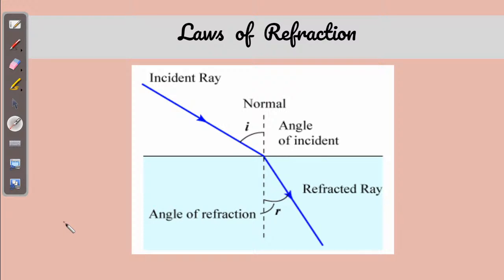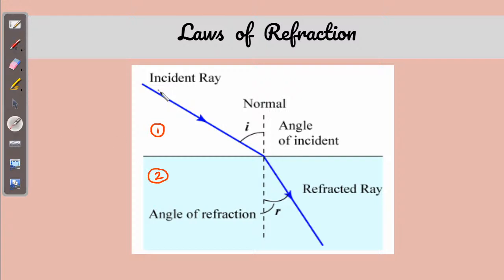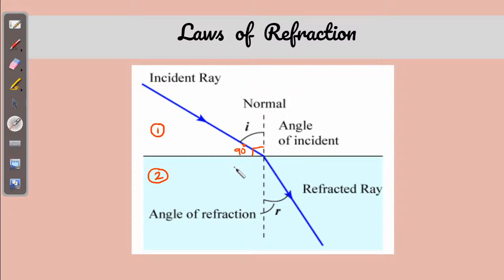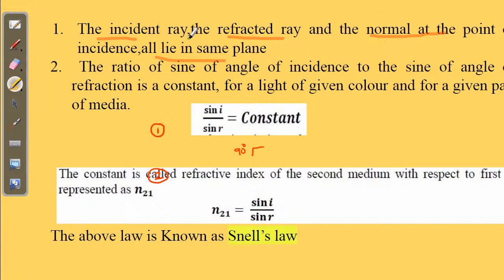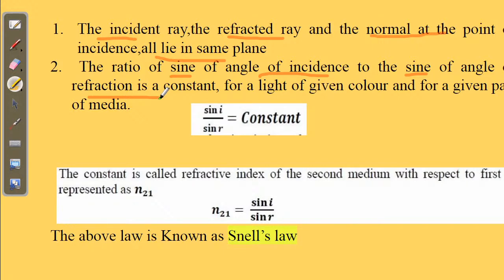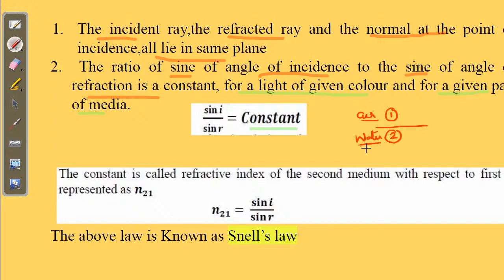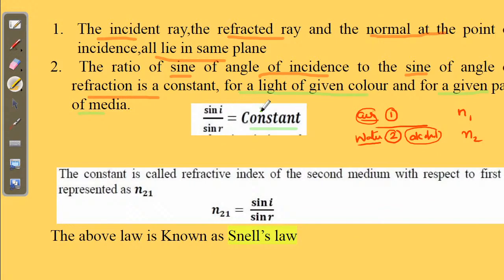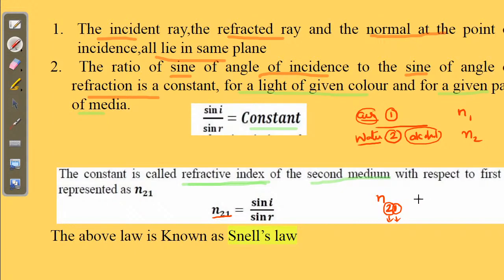Laws of refraction